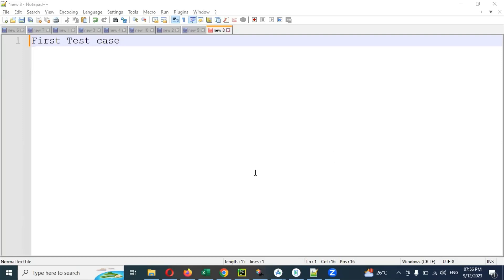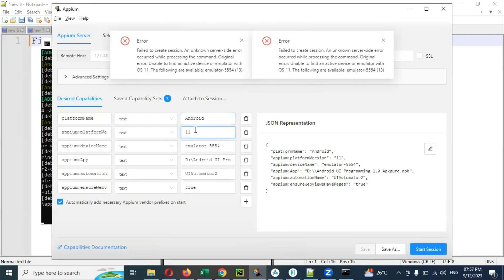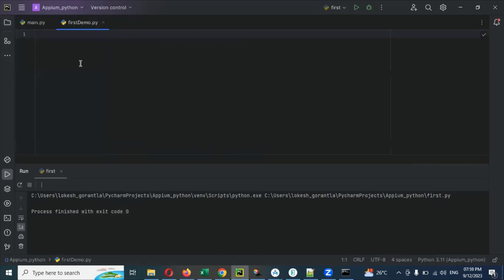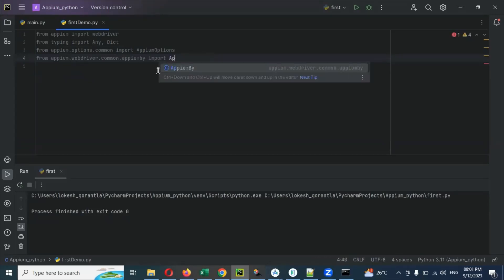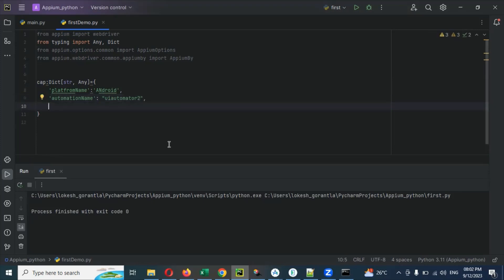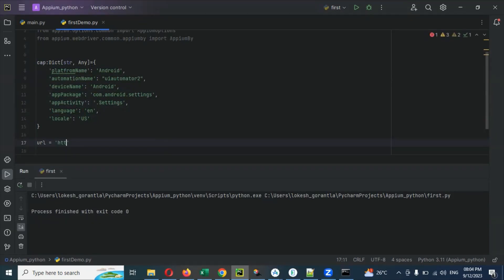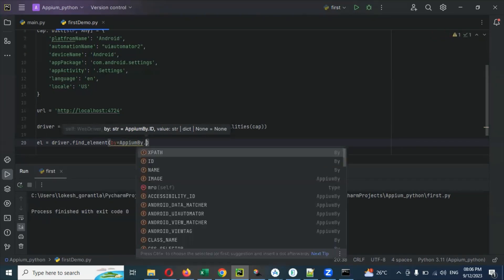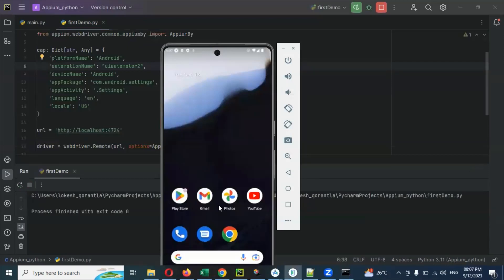[2023] Part 13: First Test Case With Appium Python | Mobile Automation Testing With Python